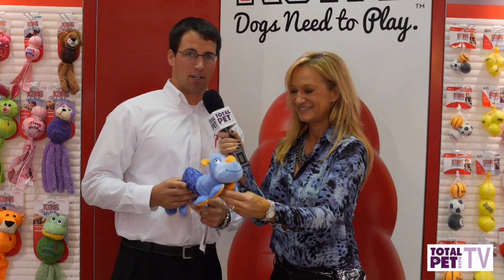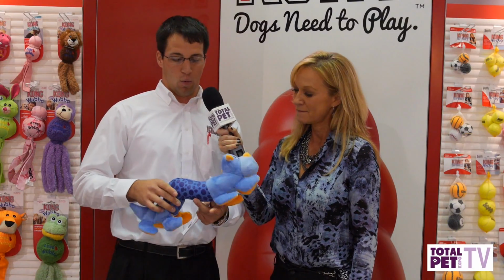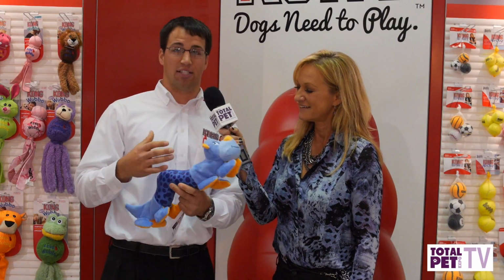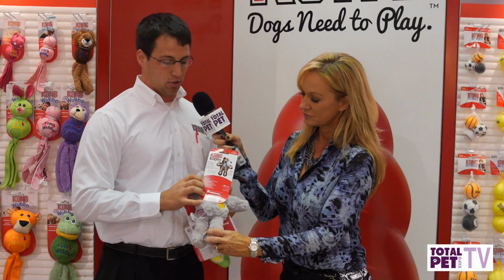Backer's Total Pet Expo 2013: KONG - Brandon Peterson Interview